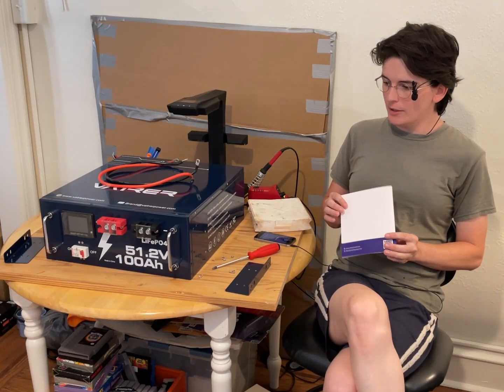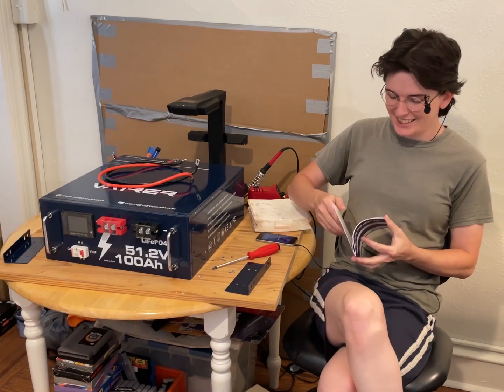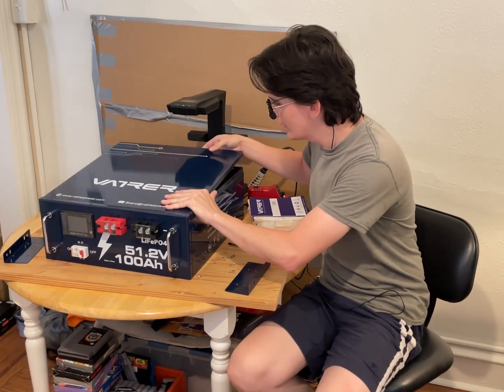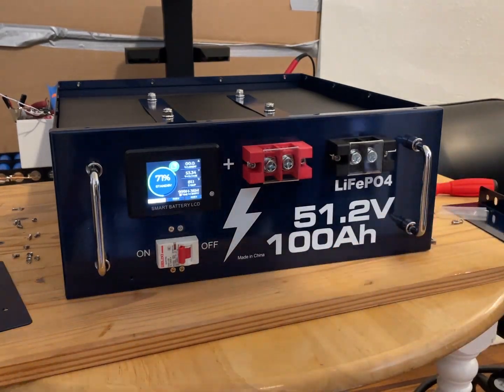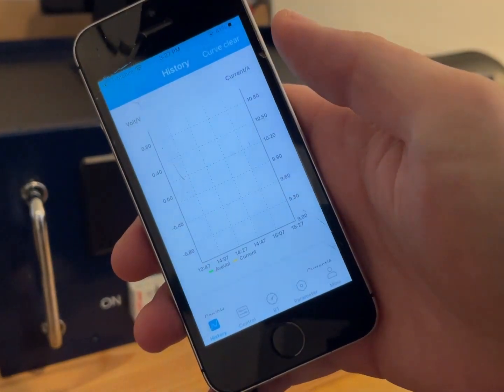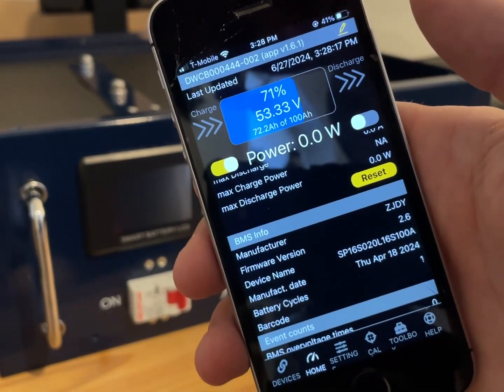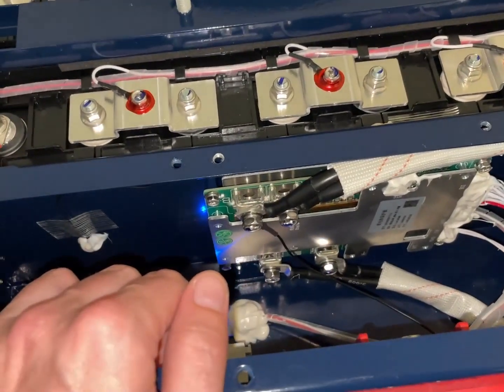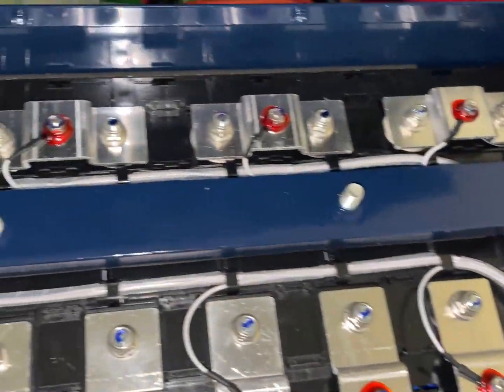A quick look at and teardown of Vatrer Power 51.2v 100ah LiFePo4 Bluetooth big storage battery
Vatrer 48V(51.2V) 100Ah LiFePO4 Lithium Solar Battery, Built-In 100A BMS, Max. 5120W Load Power, Bluetooth Version Save up to $700 at Vatrer Power! Explore our exclusive deals on their website and Amazon store. Shop Prime Day and enjoy incredible discounts